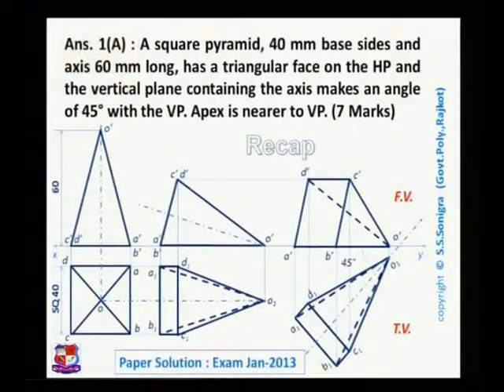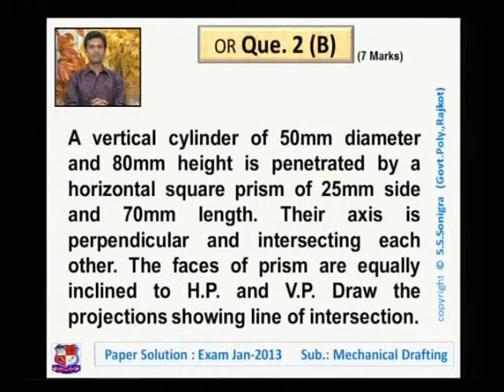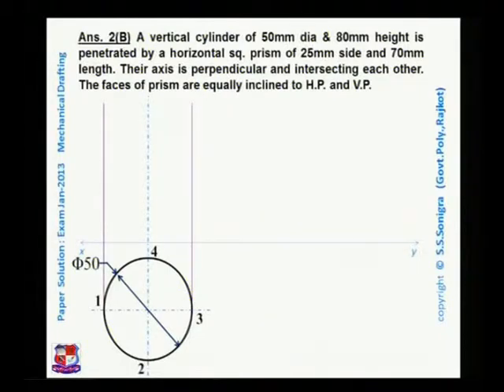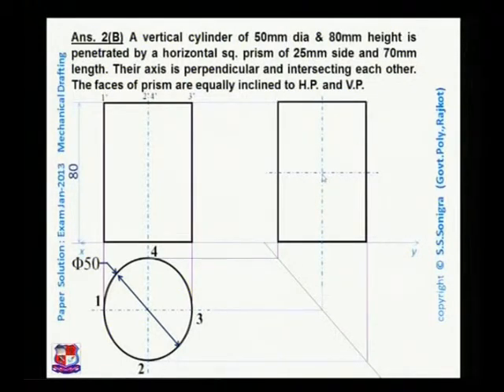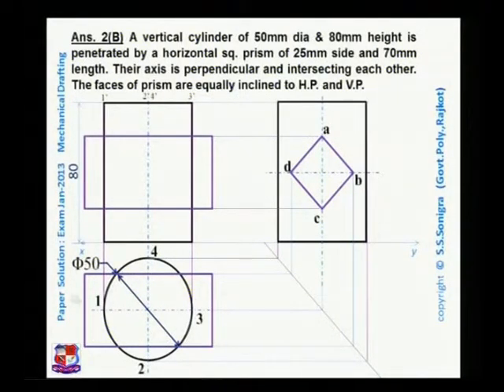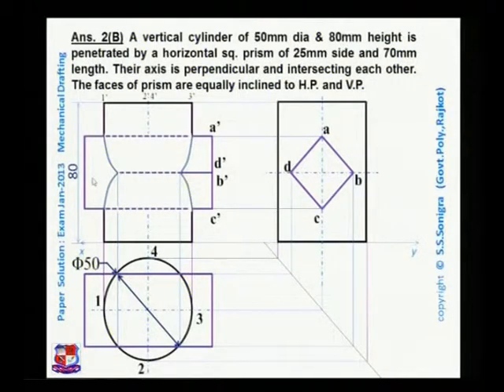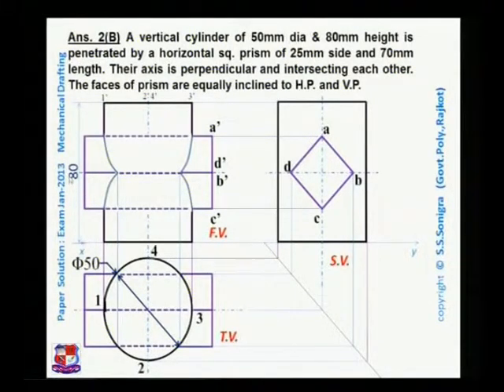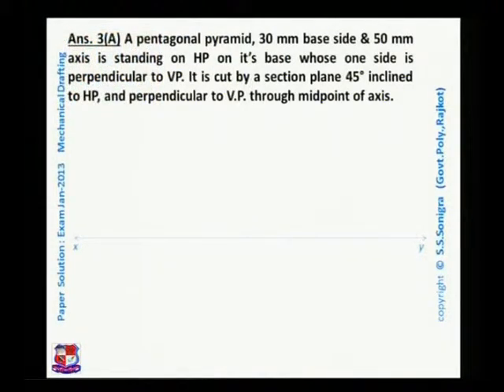Sonigra Sunilkumar Mechanical Drafting GTU Question Paper with Solution 1